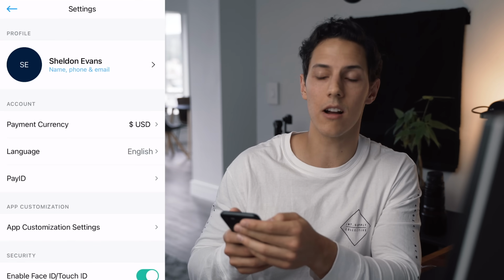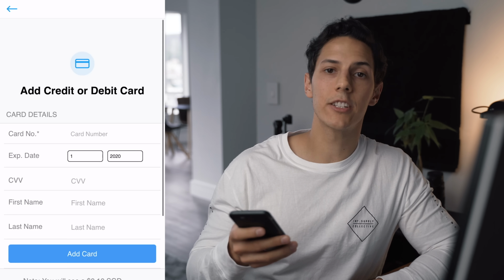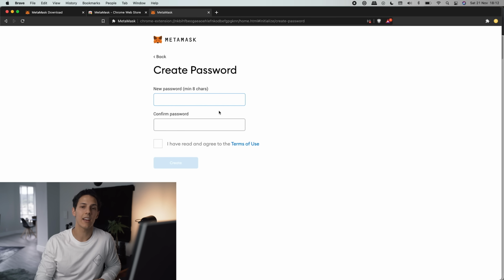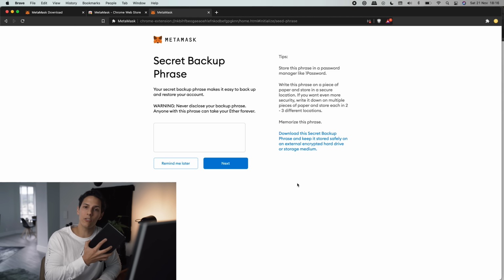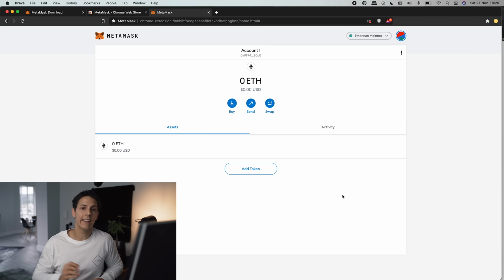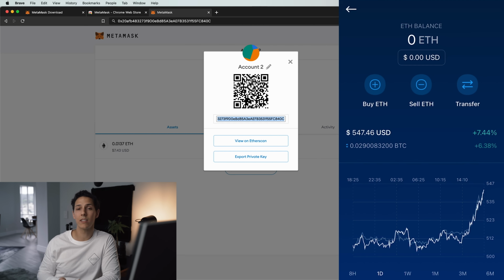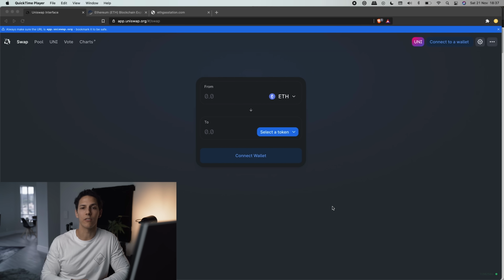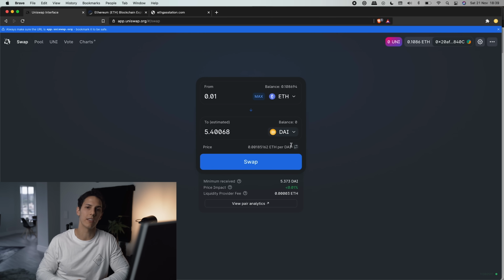How to Buy Bitcoin & Ethereum (Metamask + Uniswap Cryptocurrency Tutorial)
► Earn interest on your crypto + $250 in Deposit Bonuses!
Sign up to all - Highly recommended!

In this video I share with you how to buy and invest in cryptocurrency for beginners, if you have zero knowledge of how to buy bitcoin and ethereum as well as a variety of other altcoins then this video is for you. Right now is one of the best times in history to invest in cryptocurrency, with the value of these investments appreciating at an accelerating rate, why not get in before it's too late?

// S E C R E T   L I S T

Reach me!

0:00 Intro
0:28 Exchanges
1:24 Crypto App Setup
2:35 Two-Factor Authentication
3:25 Buying Ethereum
4:08 Metamask Setup
6:55 Sending crypto between wallets
8:01 ERC20 tokens
8:26 Uniswap connection
10:25 Choosing tokens to buy
11:55 Gas fees
14:10 Adding tokens to Metamask
15:07 Hardware wallets: Ledger
16:40 Staking to earn interest
18:24 Entering crypto auctions
Do NOT trade or invest based upon the analysis presented on this channel. Always do your own research and due diligence before investing or trading. I’ll never tell you what to do with your capital, trades or investments. I’ll also never recommend for you to buy, sell, long or short any asset, commodity, security, derivative or cryptocurrency related instrument as it's extremely HIGH RISK! You should always consult with a professional/licensed financial adviser before trading or investing in any cryptocurrency related product.